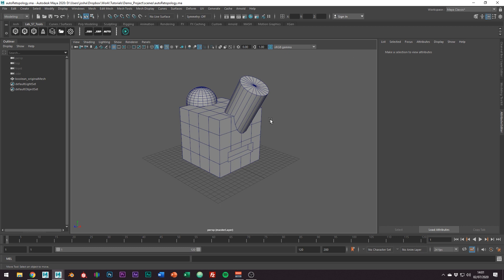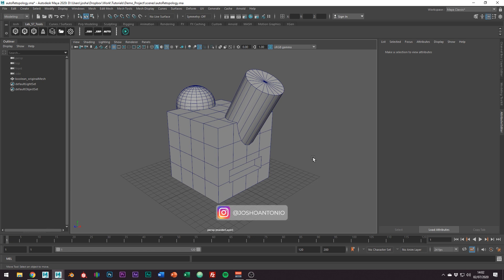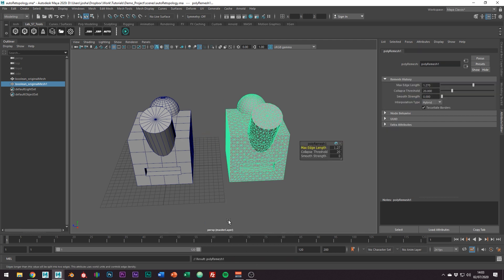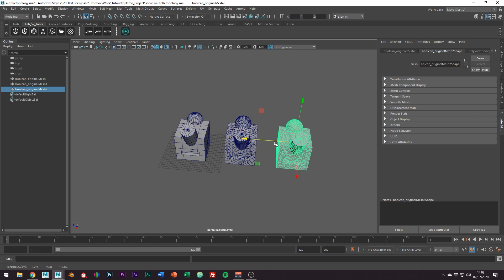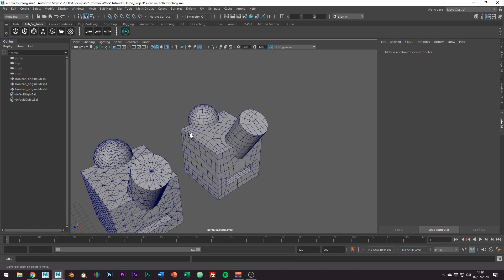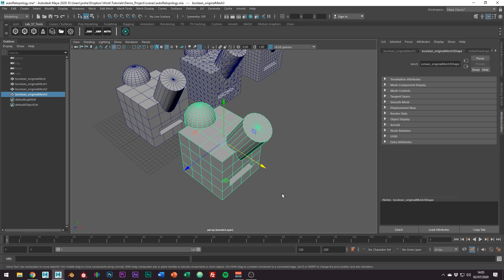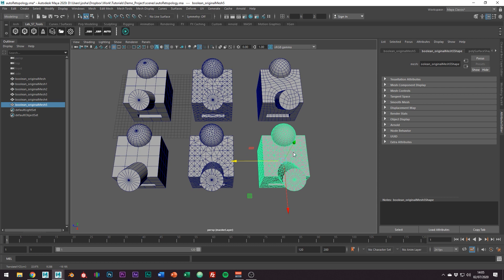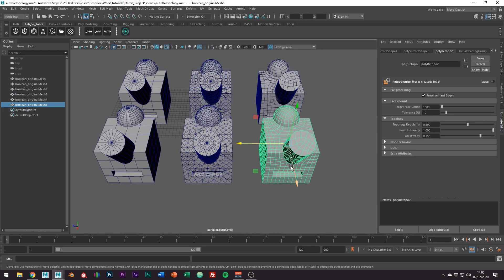Auto Retopology Properly Implemented into Maya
Since I uploaded my last tutorial on this topic a lot has changed. Autodesk has now fully implemented the retopology tools into Maya 2020. In this video tutorial, I cover how to use these retopology tools to turn your problematic topology from the boolean tool into something clean and in quads to help you create your final mesh.